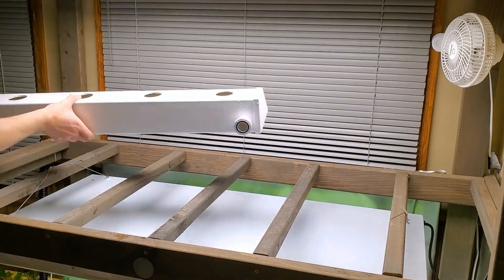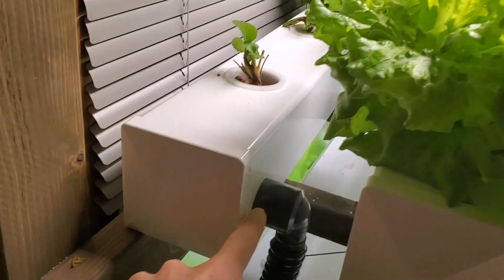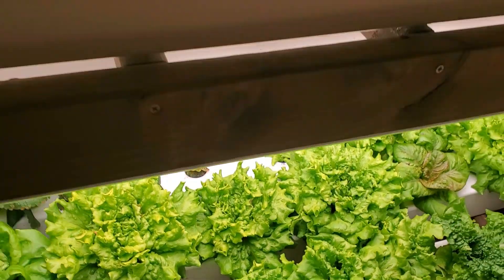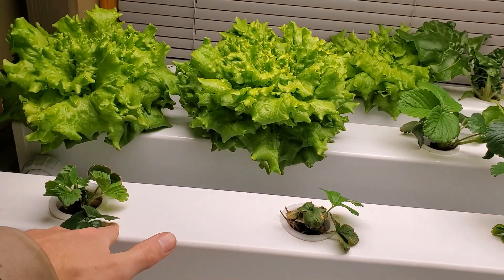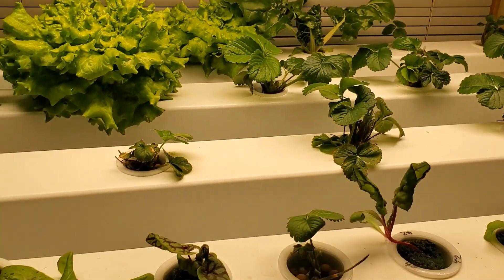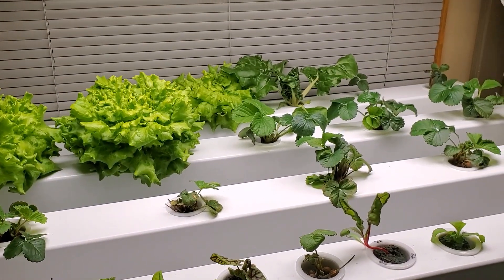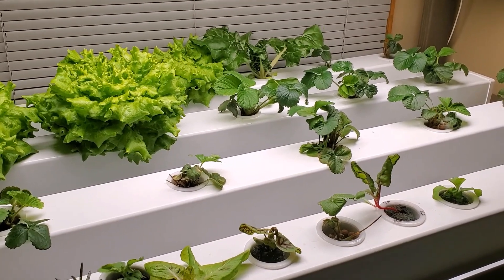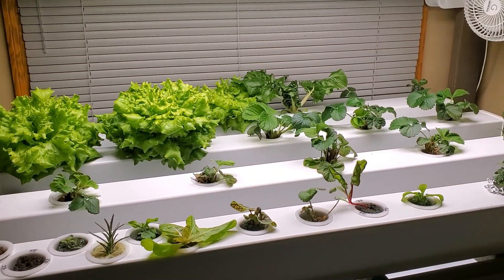Upgrading Our Home Hydroponic Farm - New Rail System!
We recently built a new hydroponic rail system and are trying several new plants!

NEW! We've created a full video course going through all the steps of building and setting up a 2 or 4 rail home hydroponic system. We show you every step as we build it and we think you'll find it very helpful!

Here is some of the gear we use within our systems (these are affiliate links so if you make a purchase using them, we may earn a small commission at no cost to you):

Mars Hydro TSL 2000 LED Grow Light
Active Grow LED Grow Light
Water Pump
Air Pump
1.5" Net Cups
2" Net Cups
Grow Plugs
Pump Tubing (1/2")
Return Tubing (1")
1/2" Double Threaded Bulkhead Fitting
Strawberry Root Stock